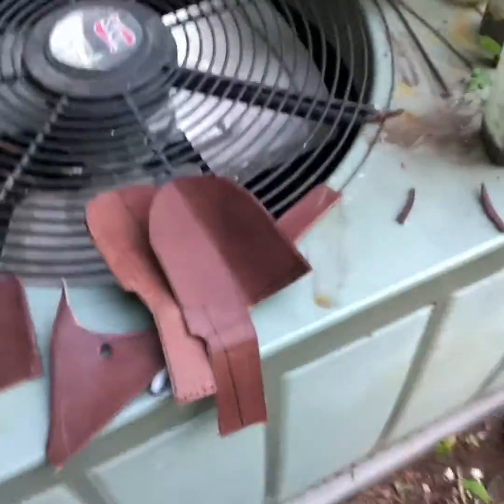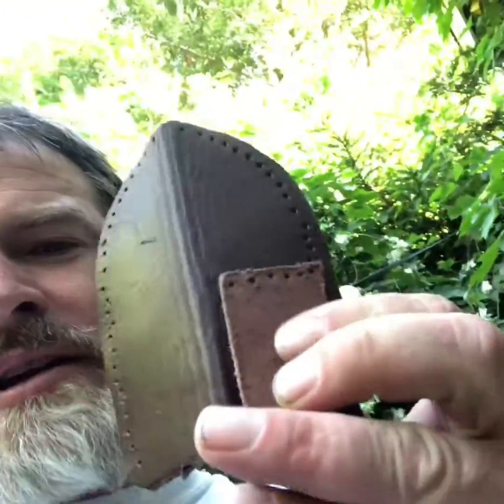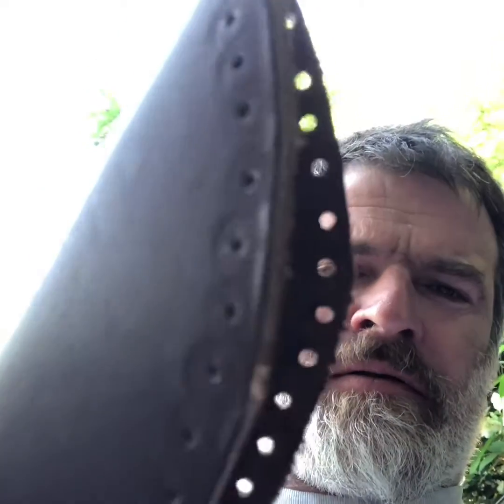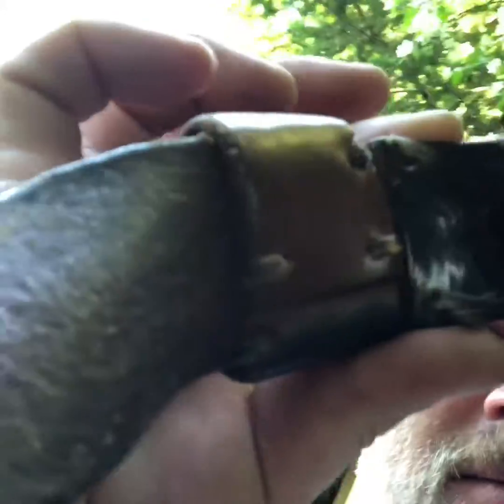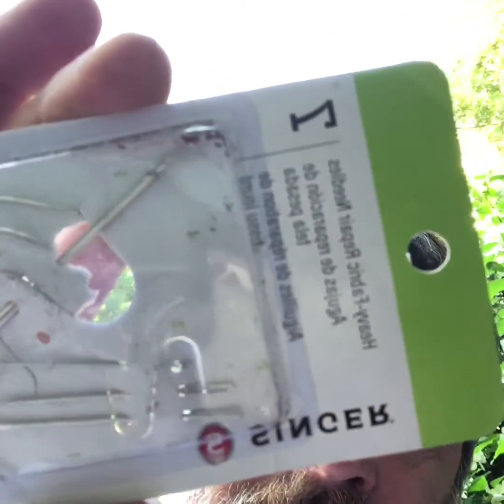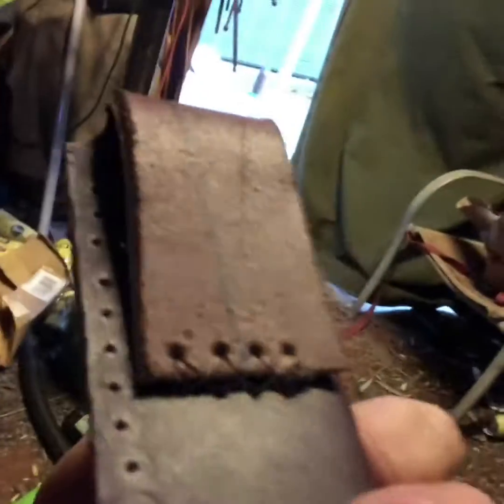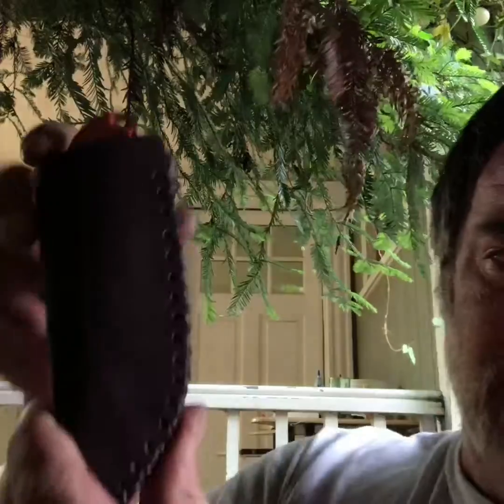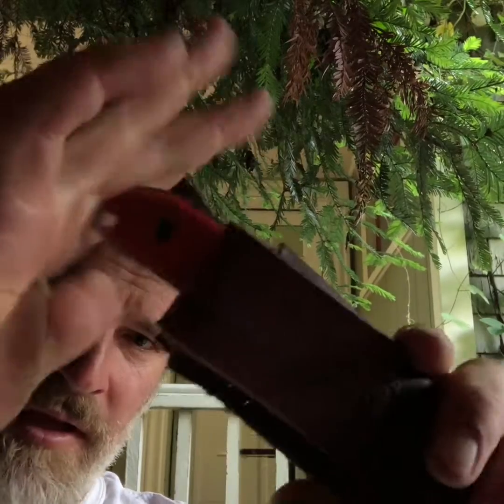homemade knife scabbard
This is a hobbyist version of making a leather scabbard.